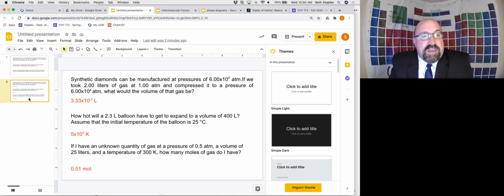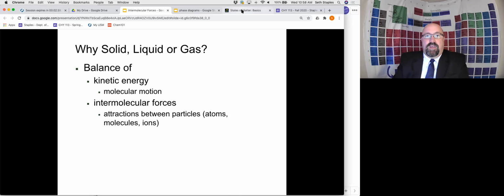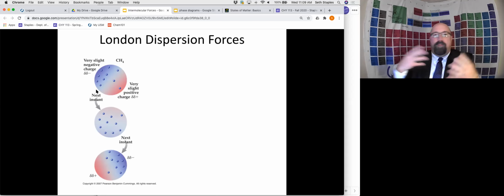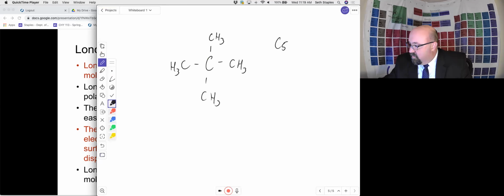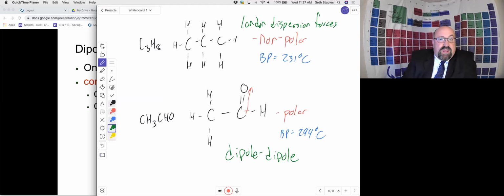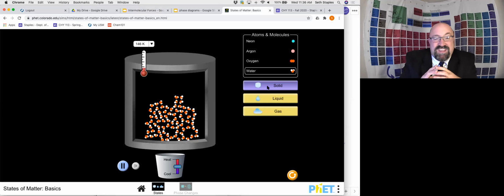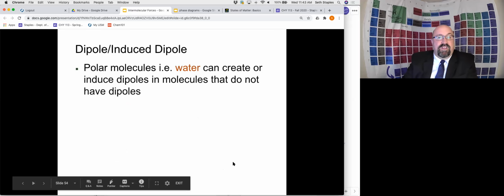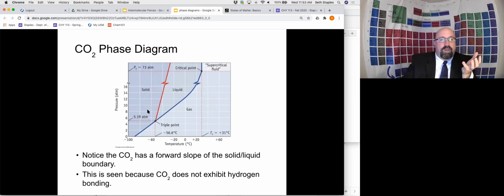12 9 20 Intermolecular Forces